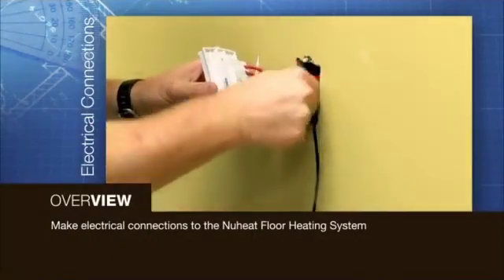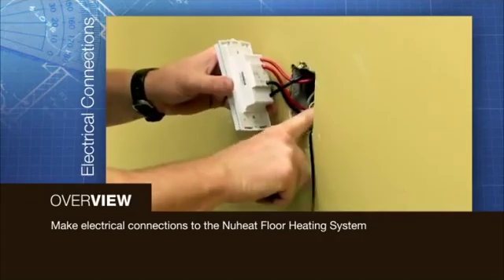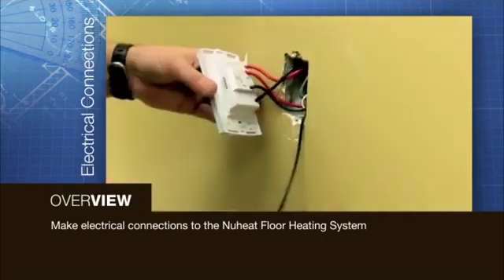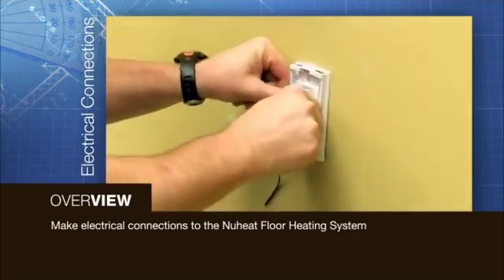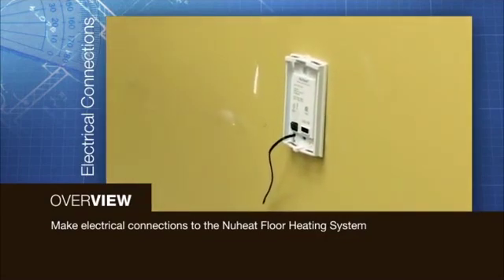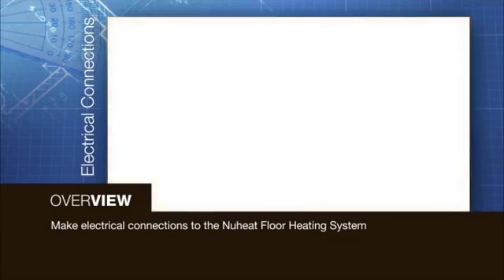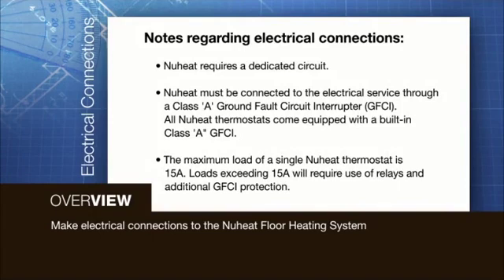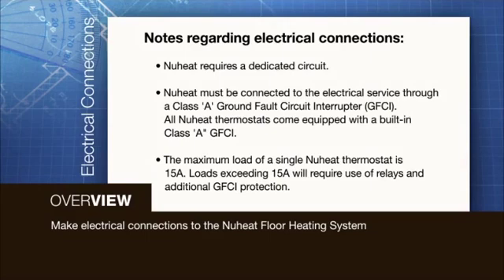NUHEAT electrical connections.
nVent NUHEAT installation video. This section will give an overview of the electrical connections.